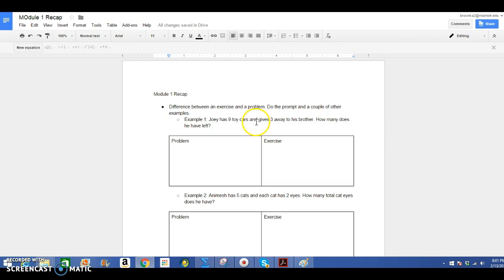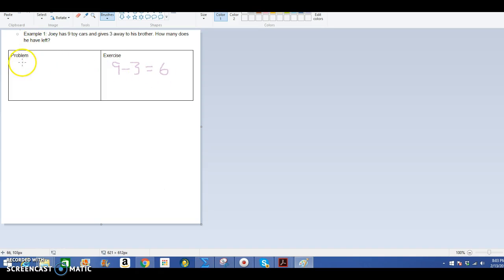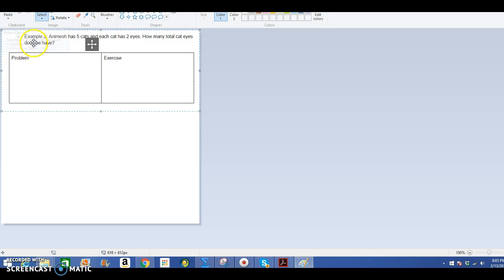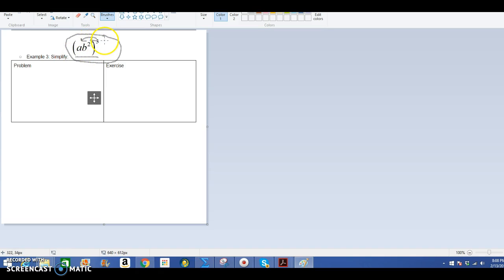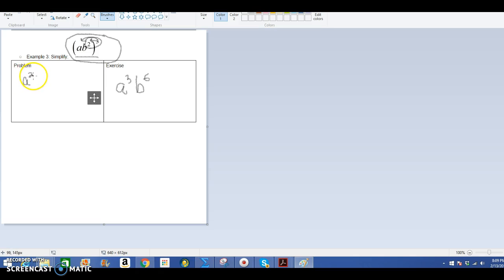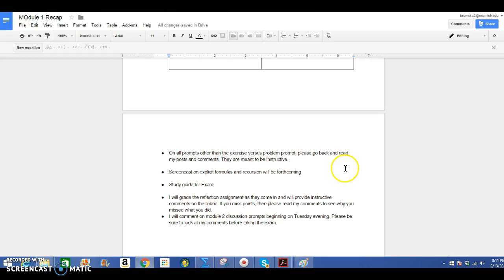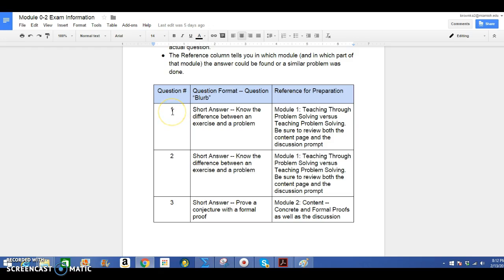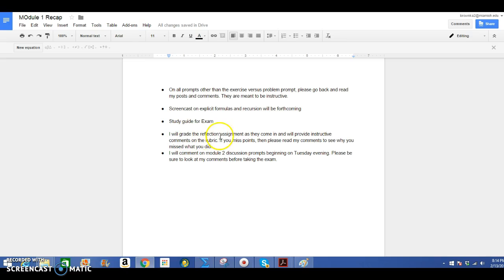Module 1 Recap